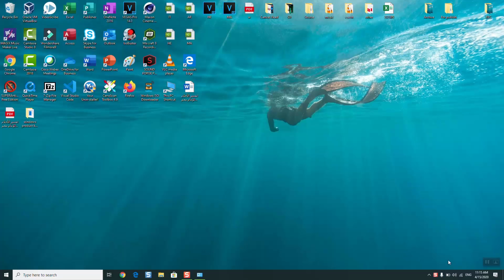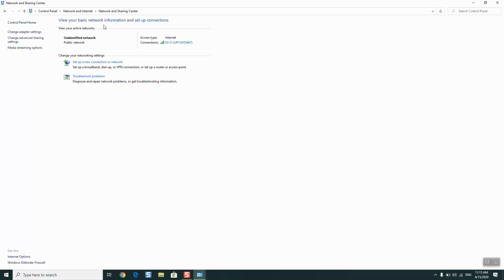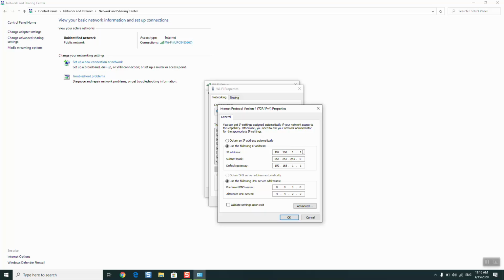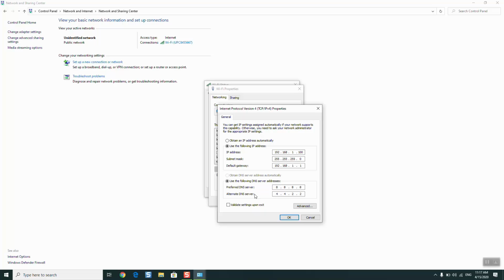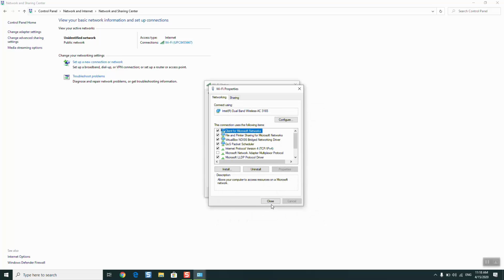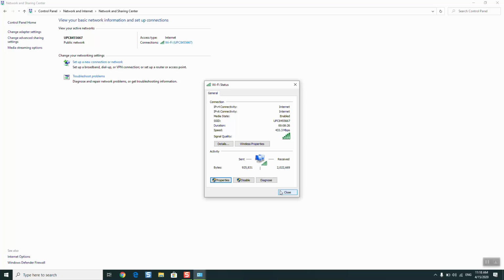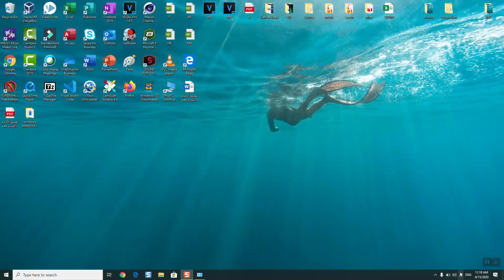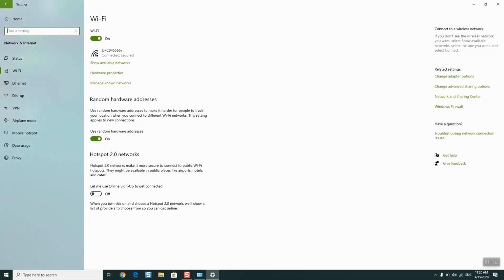Wifi - How to fix no internet access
In this video I will show you how you could fix limited network problem when trying to connect to your wifi